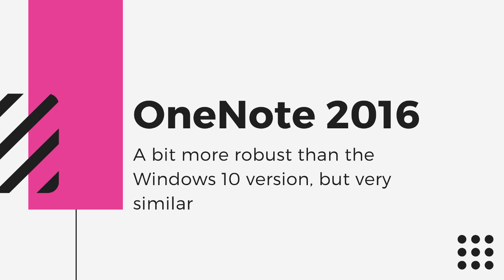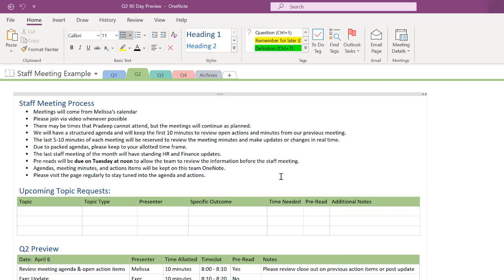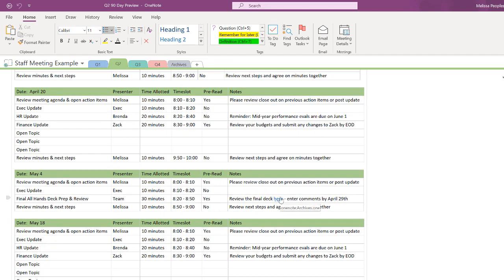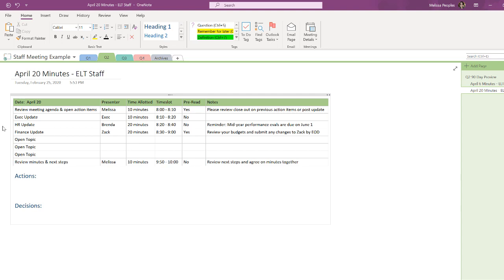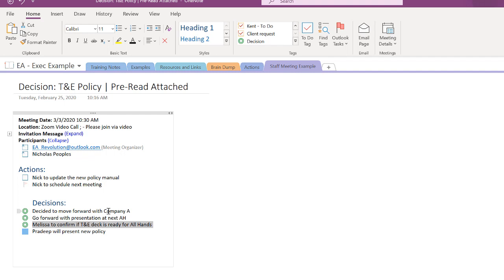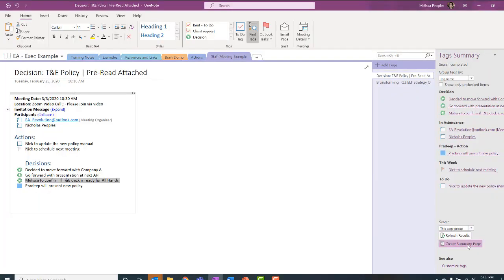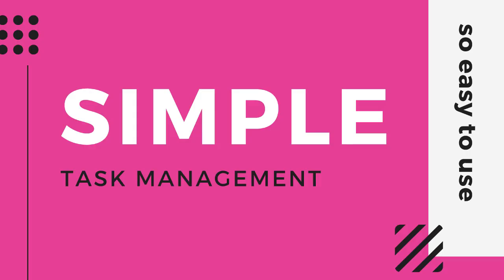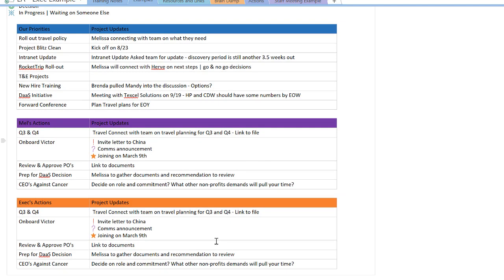Favorite Features of OneNote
APC Speaker Melissa Peoples reviews her favorite things about Microsoft OneNote! From meeting management to using it as a task list - learn how you can use it to become more efficient!